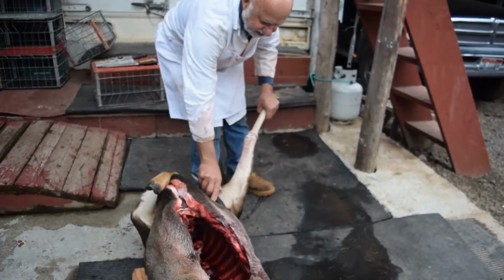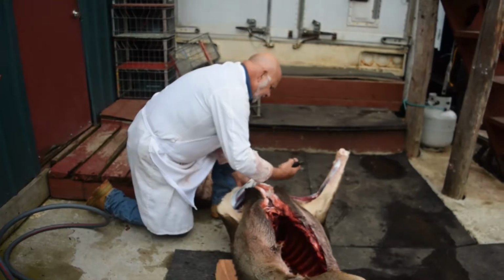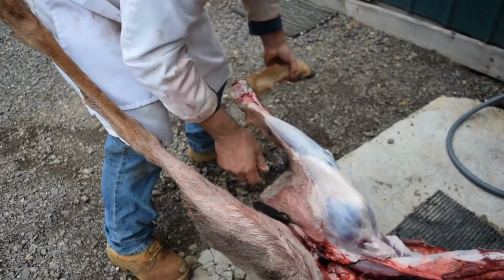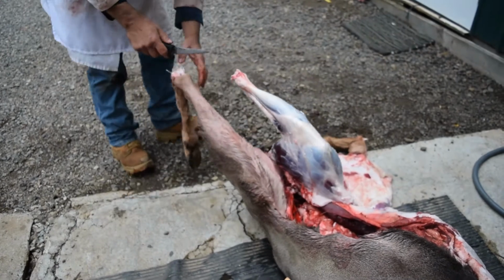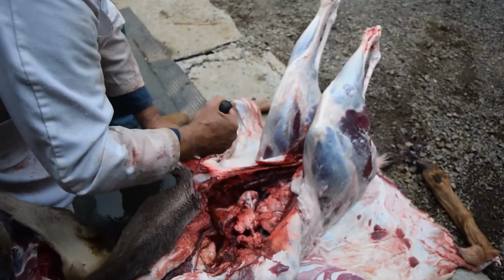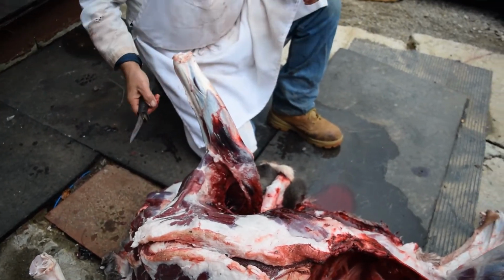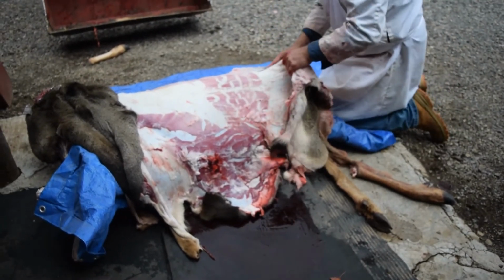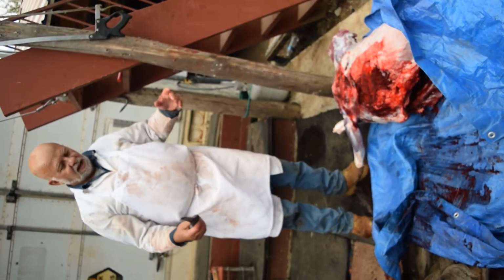Skinning A Deer in the Field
I will show you how to skin a deer when you're out in the field using a tarp or piece of plastic to keep your animal clean.